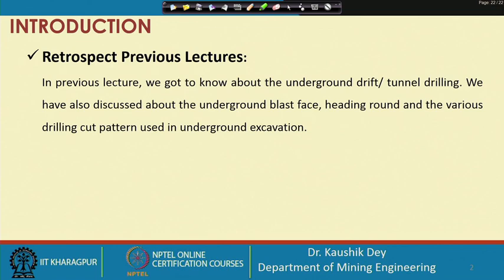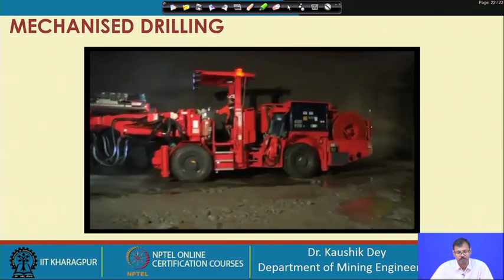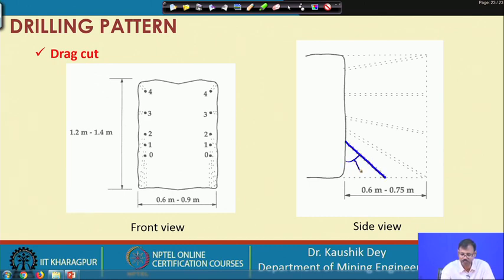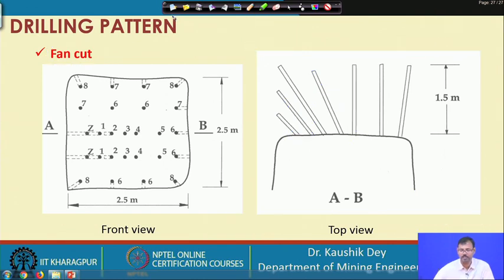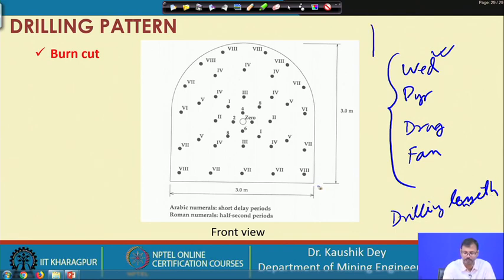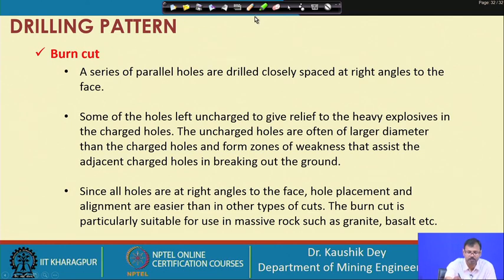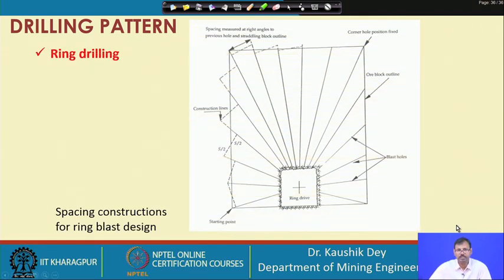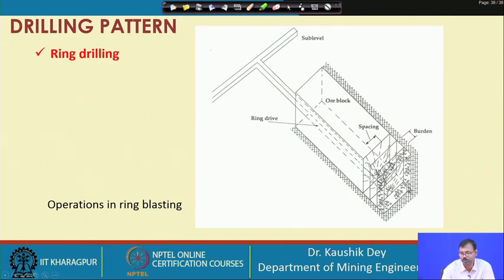Lecture 13 : Drilling Pattern-2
fan cut, wedge cut, burn cut, coromant cut